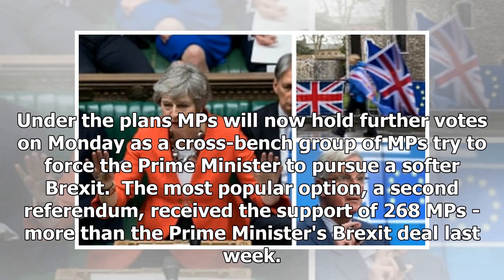MPs reject all eight Brexit options in indicative votes as backbench bid to seize control ends in...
MPs reject all eight Brexit options in indicative votes as backbench bid to seize control ends in deadlock
MPs on Wednesday failed to secure a majority for any alternative to the Prime Minister's Brexit deal as a backbench bid to seize control ended in deadlock. The Commons held indicative votes on eight alternatives to the Prime Minister's Brexit deal but failed to reach a consensus on any of them. Unde...